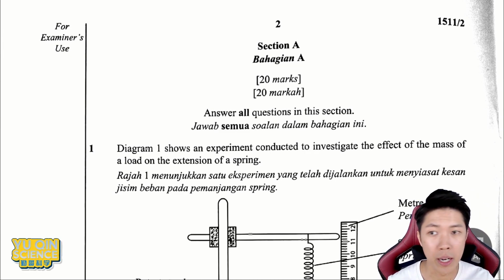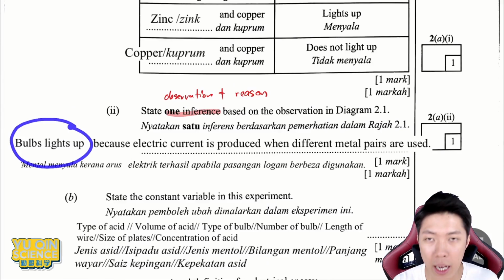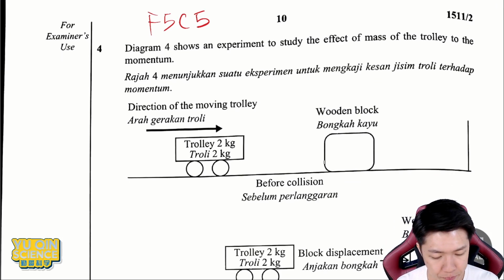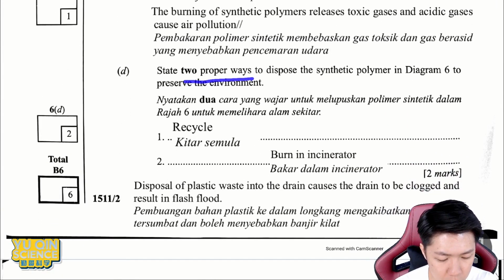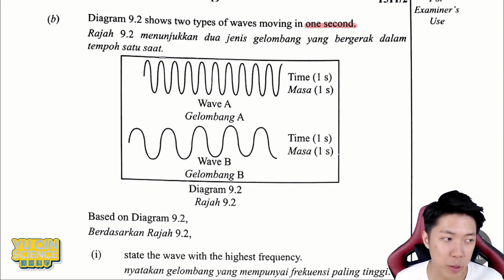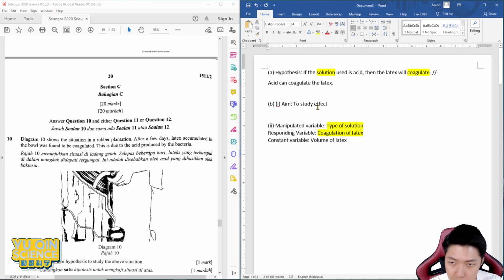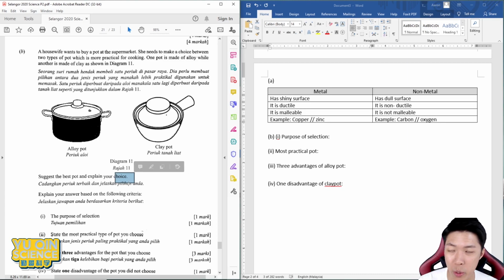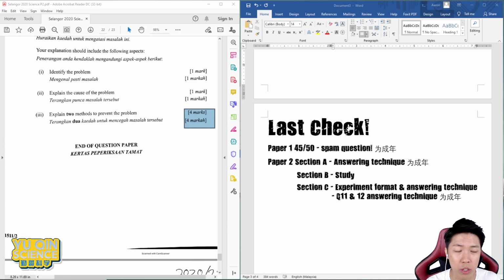SPM SCIENCE SELANGOR TRIAL PAPER 2020 LAST REVISON AND REMINDER! || ENGLISH ROJAK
Dear students,

Good job! You have survived the first week of SPM! Let's continue to grind and press on for the remaining subjects!

Timestamps:
00:00 Intro
01:09 Q1 - F4 C1 (Scientific investigation)
06:01 Q2 - F4 C5 (Chemical cells)
06:20 Q3 - F5 C2 (Nitrogen deficiency in plants)
22:34 Q4 - F5 C5 (Momentum, mass factor)
27:00 Q5 - F4 C2 (Brain)
29:38 Q6 - F5 C7 (Synthetic polymer)
34:23 Q7 - F4 C3 (Identical twins)
37:40 Q8 - F5 C3 (Water pollution)
42:12 Q9 - F5 C8 (Radio wave)
47:49 Q10 - F5 C4 (Experiment format, coagulation of latex)
1:05:24 Q11 - F4 C5 (Essay-Aim of choice question, Metal vs non-metal)
1:10:10 Q12 - F5 C1 (Essay-Problem solving question, Immunisation)
1:16:28 Last Check